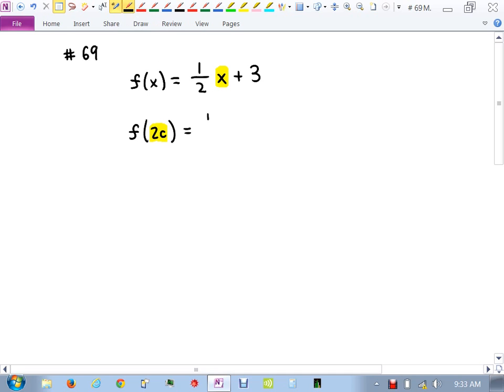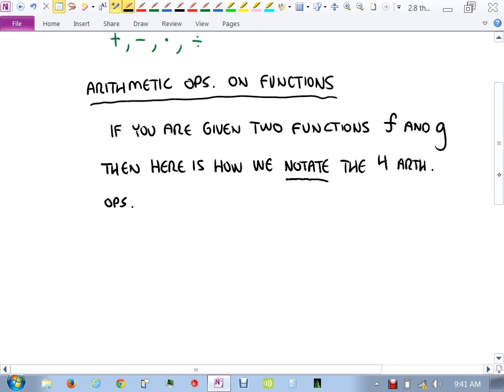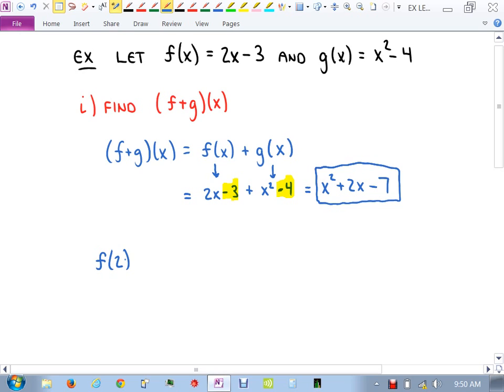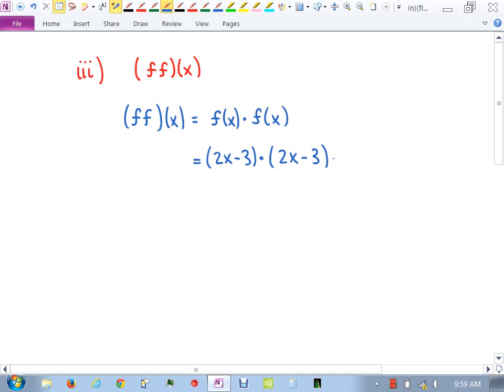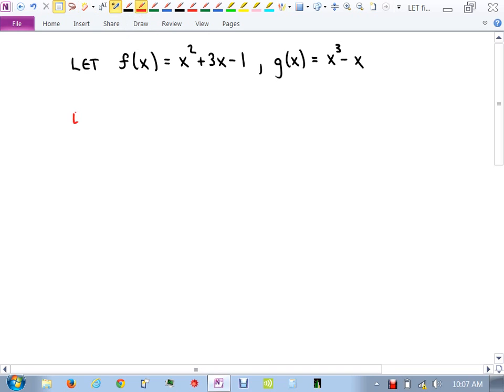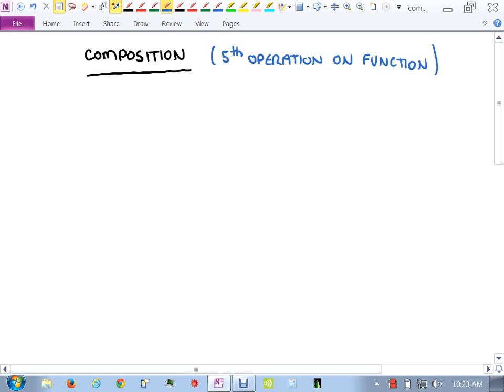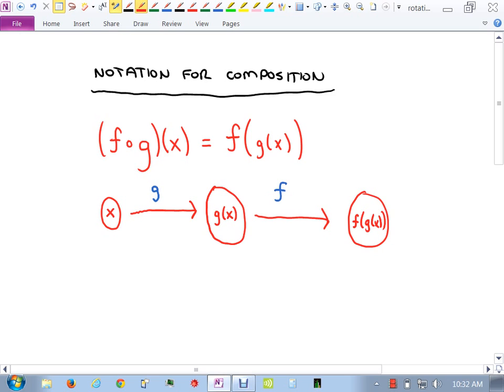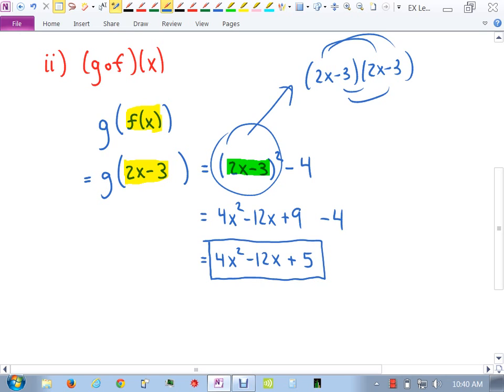1314 9-12-13 Day6 (2.8)